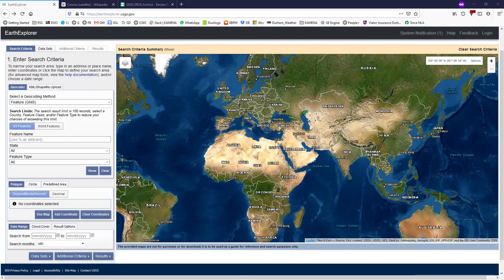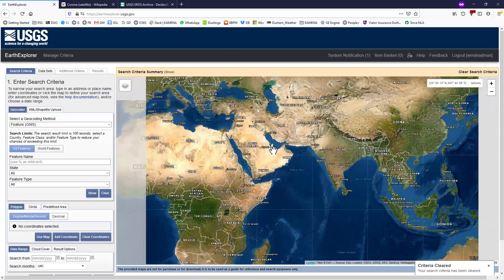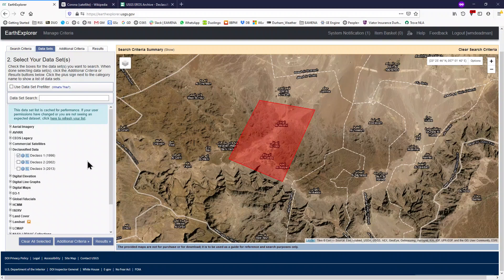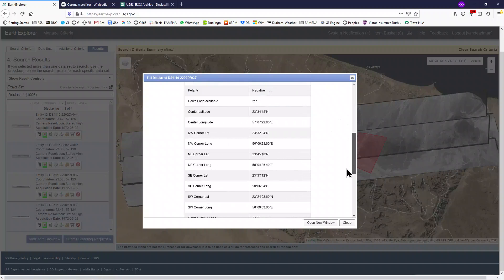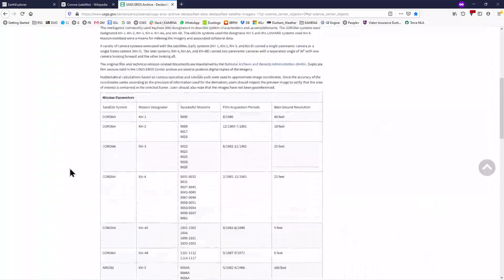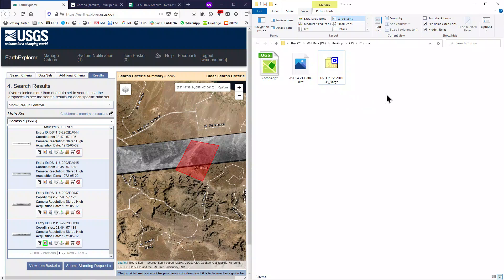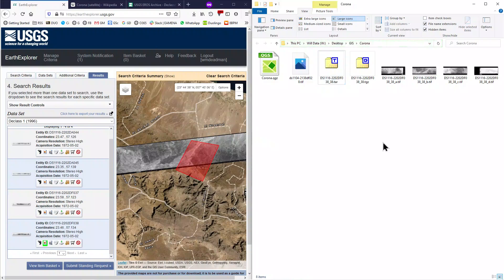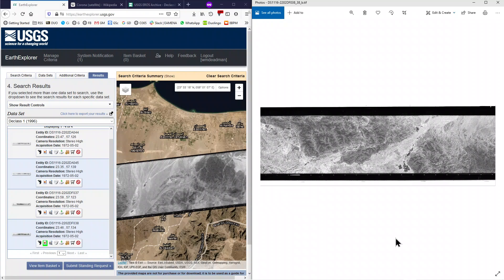GIS 2.3.2 QGIS - Georeferencing (Downloading Corona from EarthExplorer)